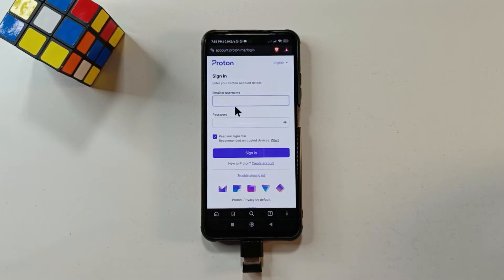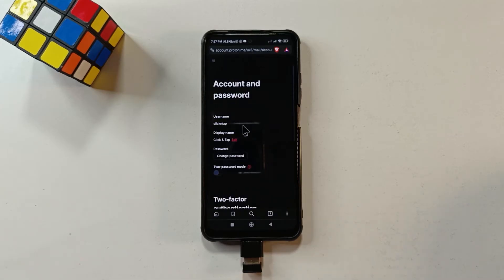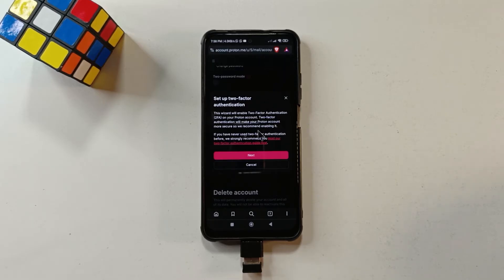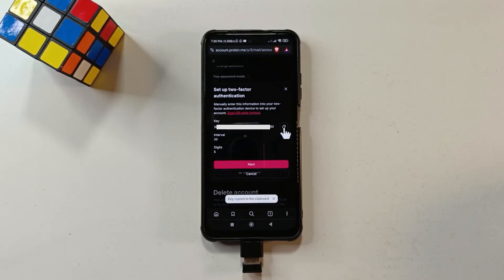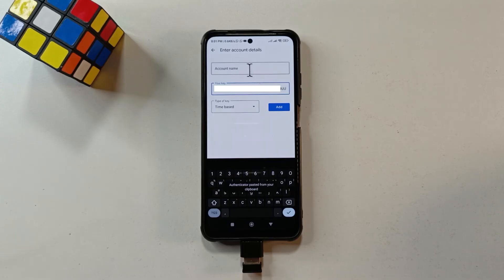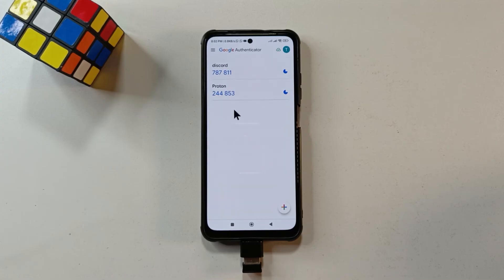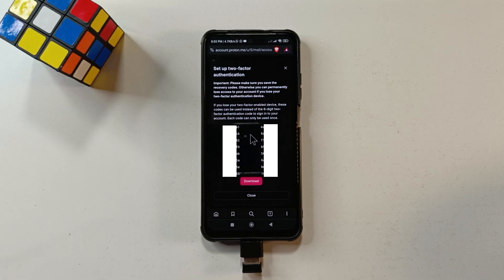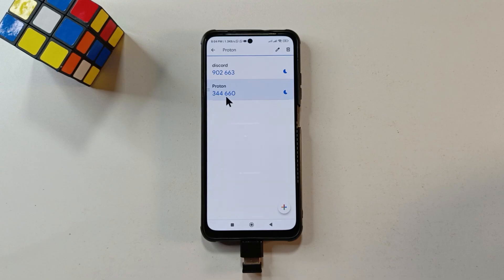How to Setup Two Factor Authentication on Proton (Proton Mail, Proton Pass, etc.)